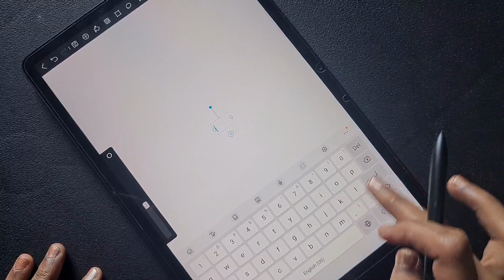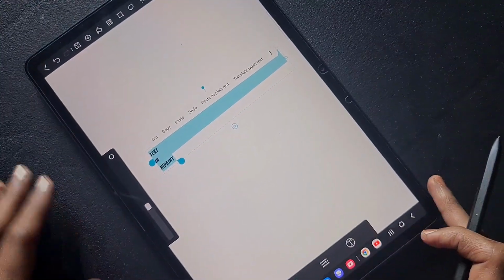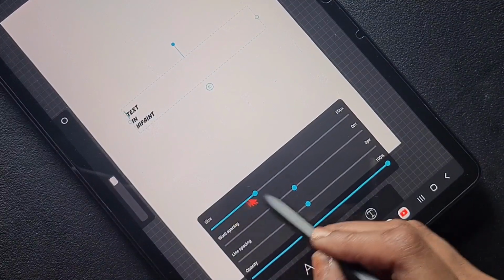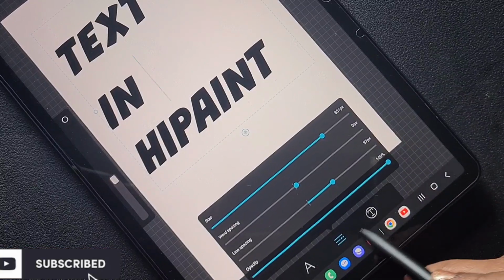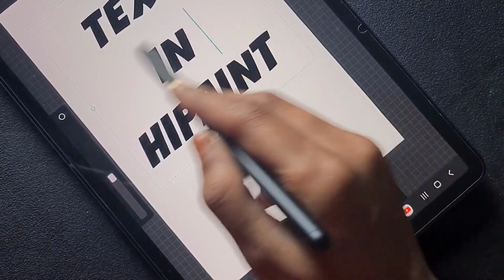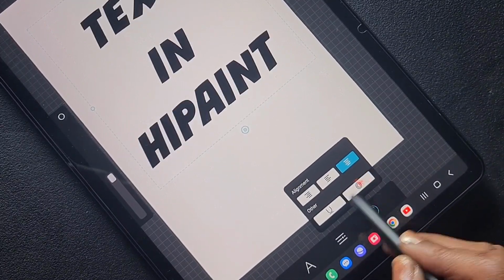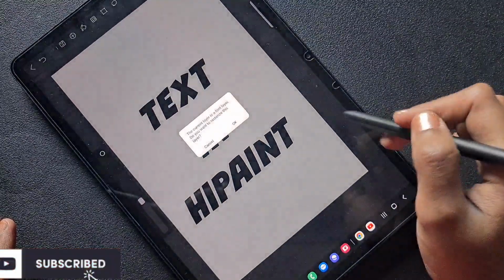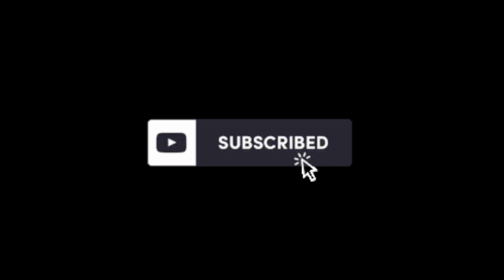HIPAINT | Create TEXT in HiPaint, Pro level drawing in phone